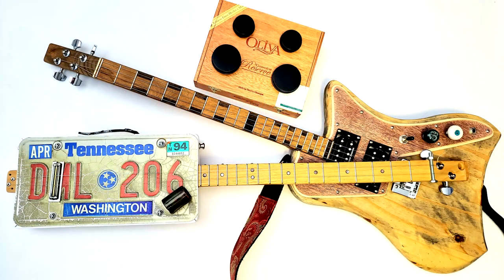Top Gun Anthem + Danger Zone on Cigar Box Guitar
Thanks for listening. Best audio on 1080 HD setting. Here's a quick cover of the Top Gun Anthem (Steve Stevens!) and Danger Zone. I made the instruments including the guitars, guitar slide, and drum triggers. I have tutorials for making your own drum triggers and amplifying / "electrifying" a guitar with a rod piezo like on my license plate guitar (links below). That plate was mine back in high school. My friends from home will know that plate design well!

Say hello in the comments so I know who's out there.

Time Stamps
00:00 - Top Gun Anthem
01:46 - Danger Zone
02:34 - Building Your Own Instruments

Disc piezos for drum triggers
1/4" audio jacks
Roland TM-2 drum brain: out of stock at time of posting
Rod piezos for guitar
Piezo preamp for guitar